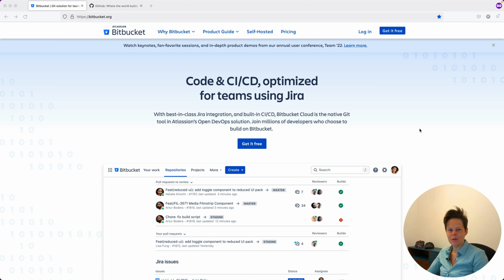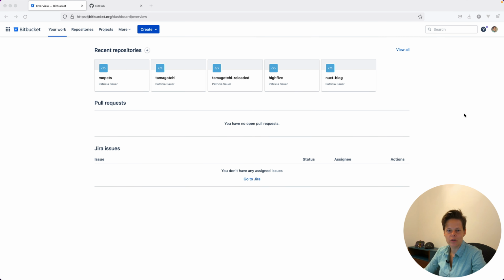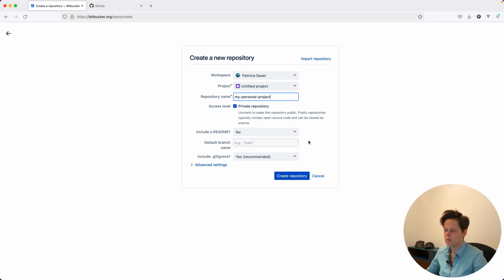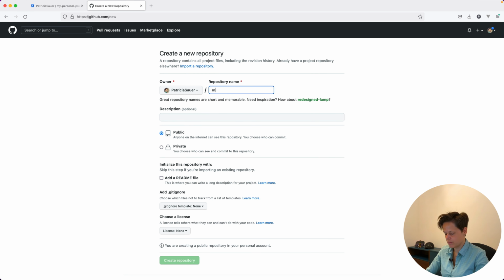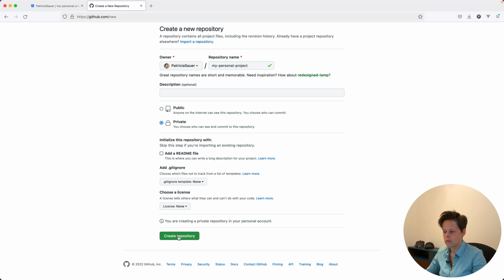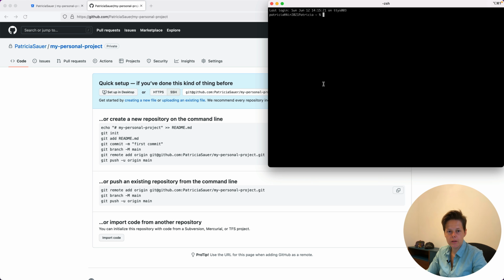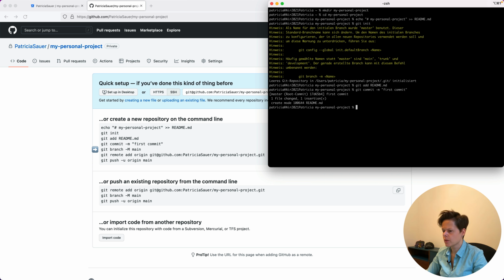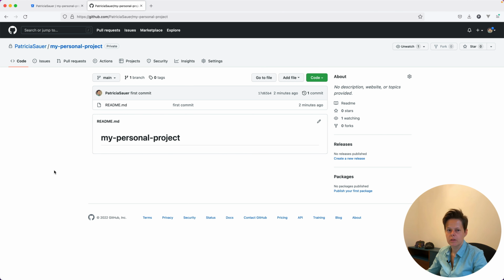How to create your first Git repository (Bitbucket and GitHub) | Git 101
In this video we want to learn how to create your first Git repository. I will show this process for Bitbucket and GitHub. The first example will be the case that you don't have a project locally and are starting with the repository (Bitbucket). We will let Bitbucket generate the README.md and .gitignore file in this case. The second example will be when you already have a project locally and want to create the corresponding repository (GitHub). We will go through the process of pushing our local files to the blank repository.

⏱️ Timestamps:
00:00 - Introduction
00:26 - Bitbucket
02:22 - GitHub
04:00 - First push to your blank repository (GitHub)